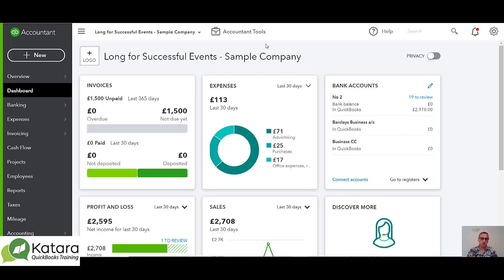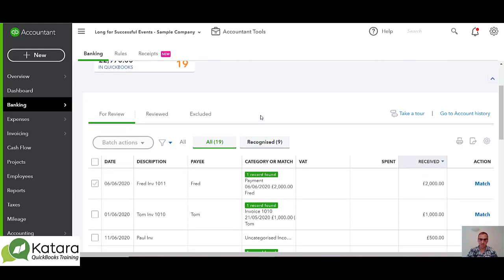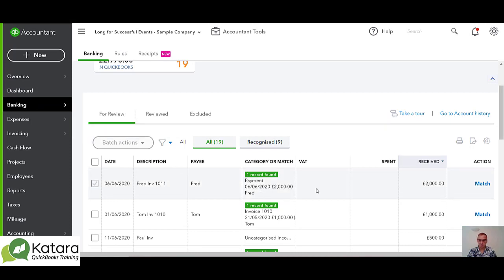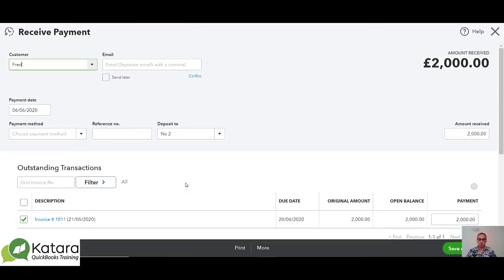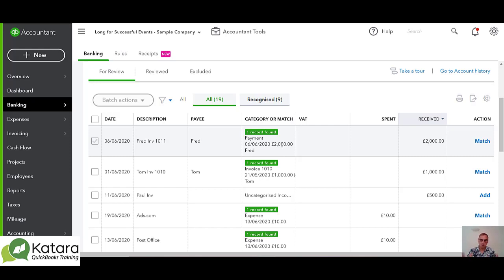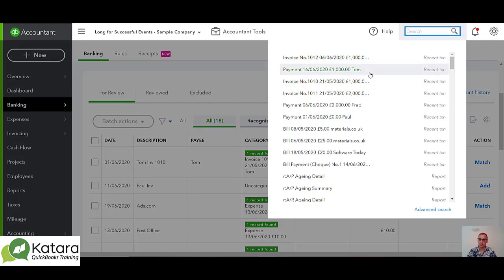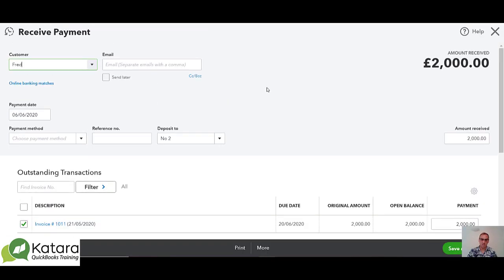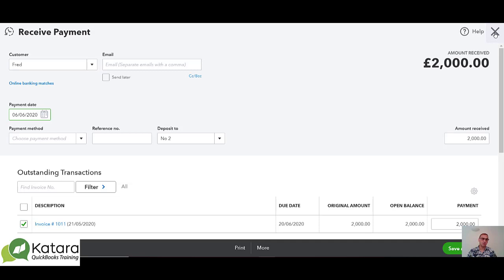How to match to a received payment in QuickBooks